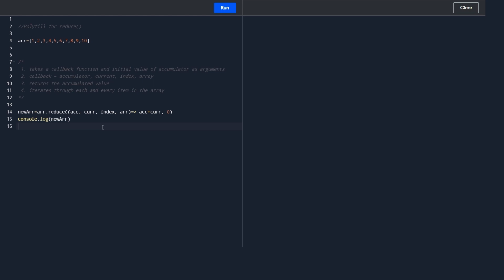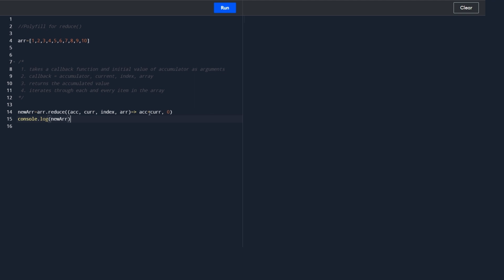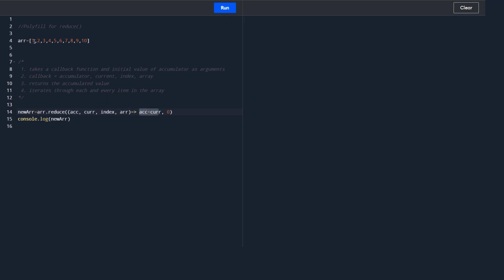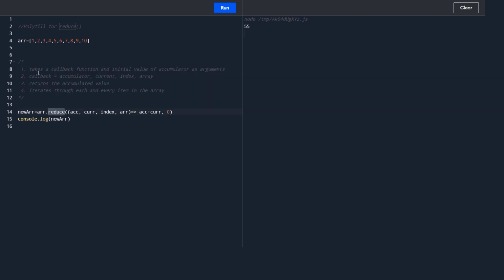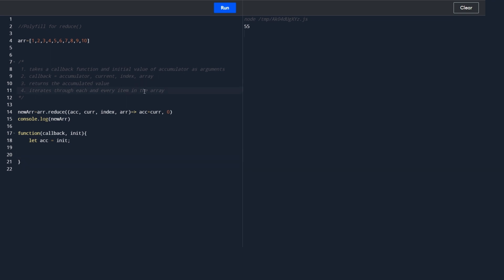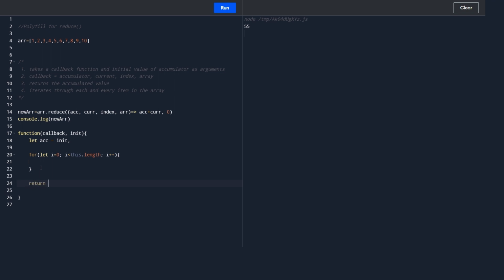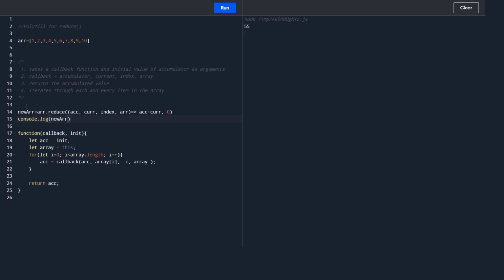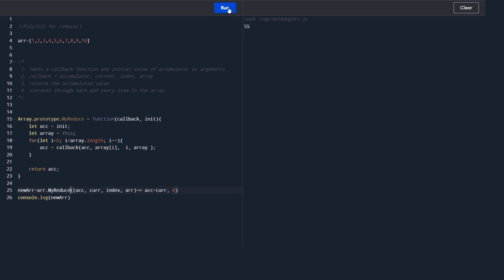Polyfill for reduce() | JavaScript interview questions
In this video, we will learn how to create a polyfill for reduce() function.